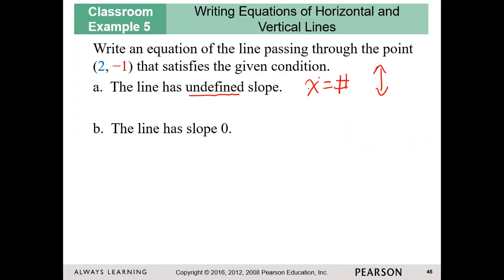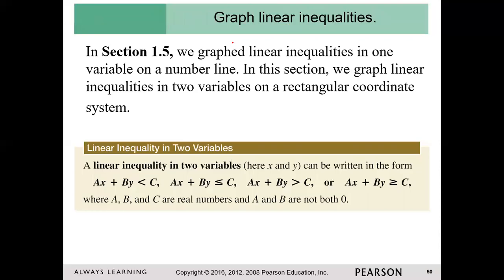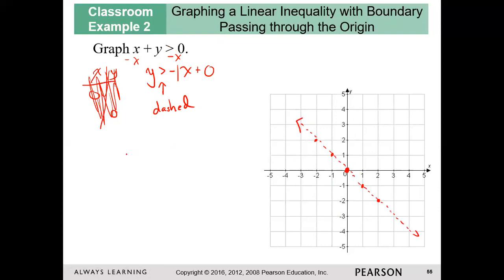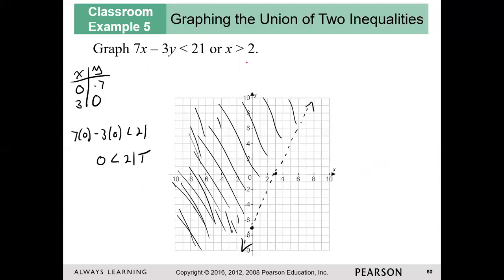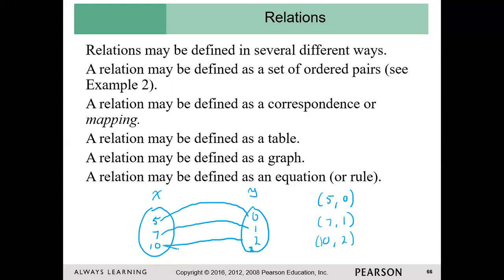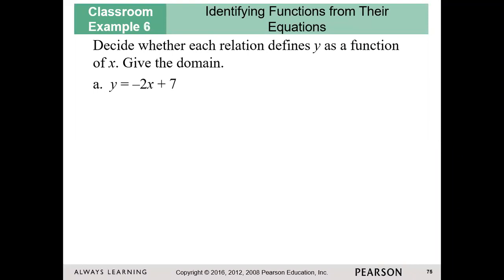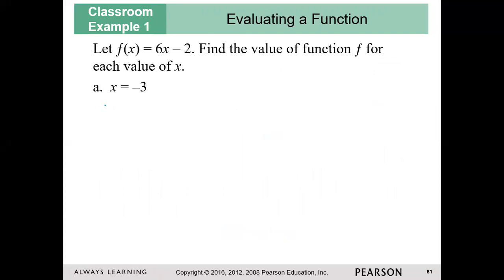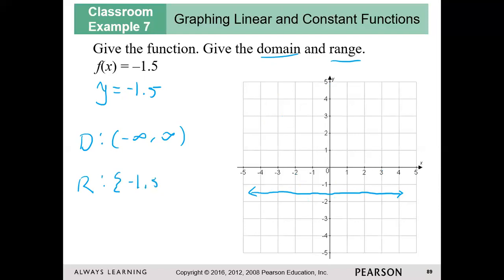Chapter 2 last video